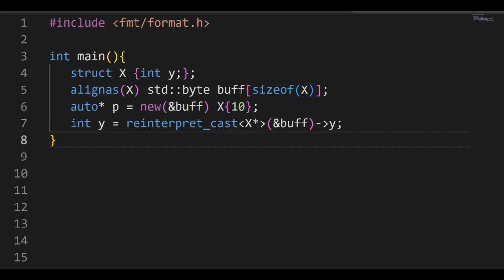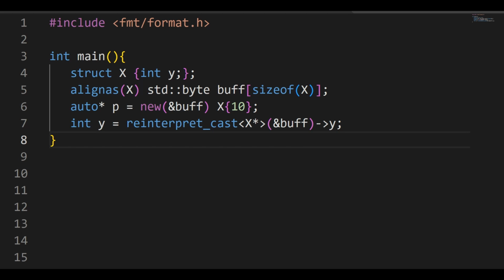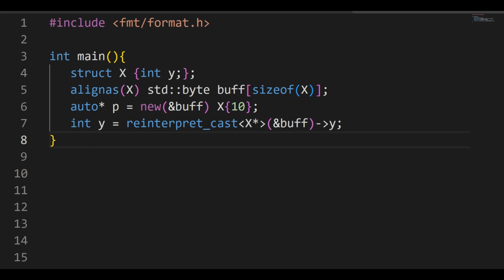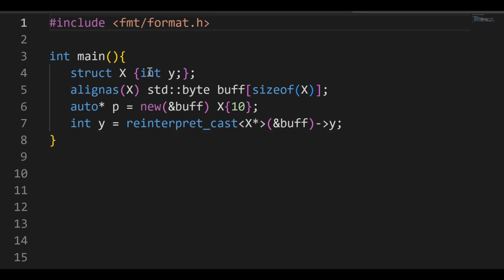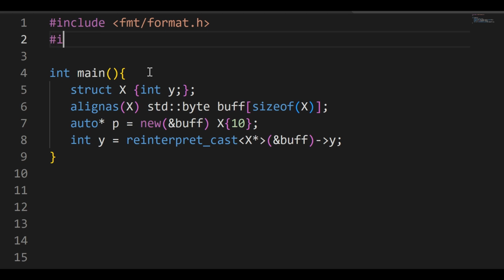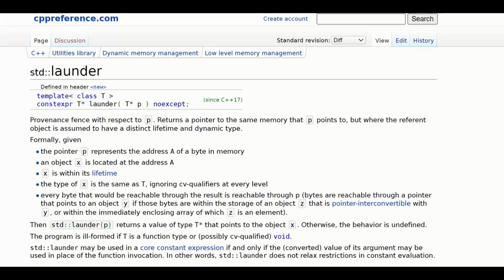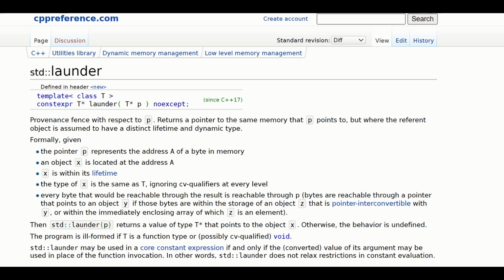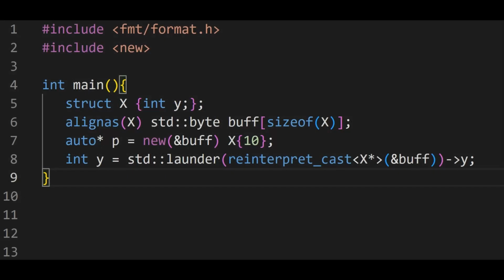C++ Next episode 4 - std::launder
In this episode we will continue talking about the horrors of reinterpret_cast and how to use std::launder to correct some of them